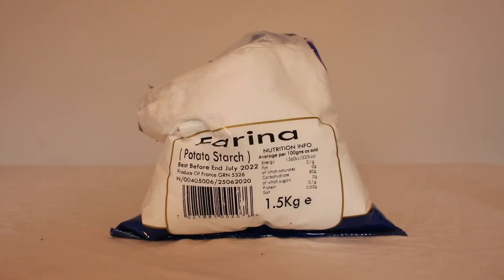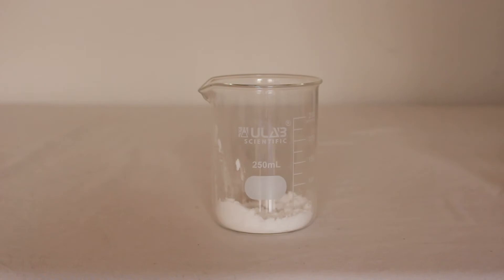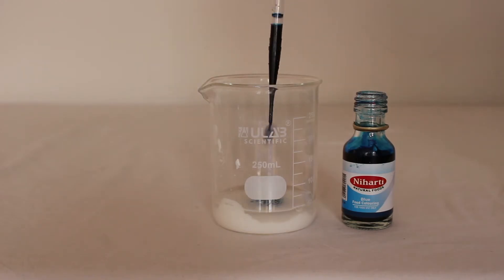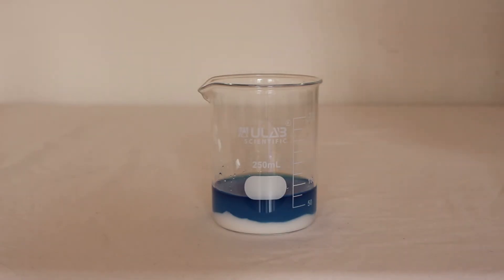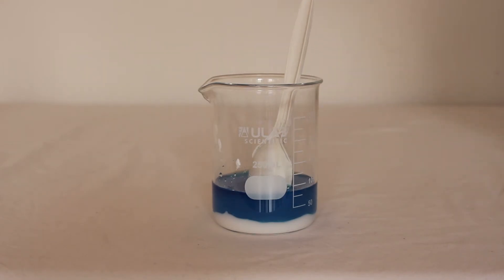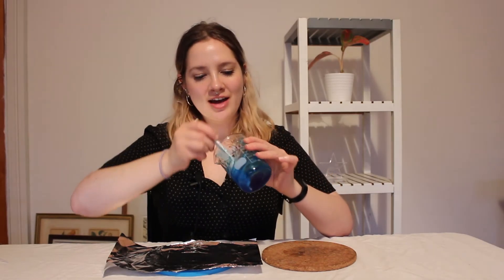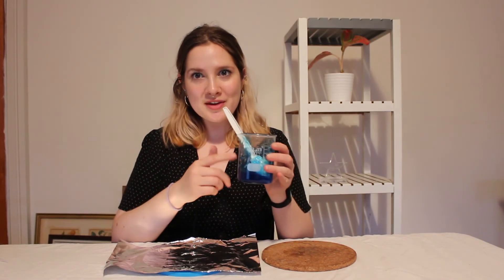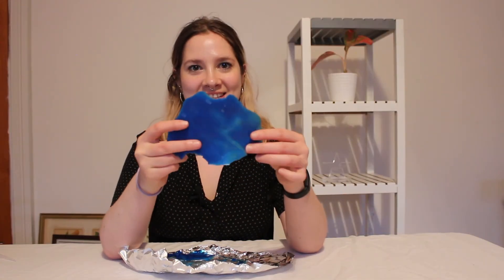Bioplastic- Potato Plastics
As part of Science on the Sofa's digital programme Hands Online we bring you two videos from the Really Small Science team, University of Strathclyde.

Following on from Video 1: Smart Sustainable Plastic Packaging, Sylvia Battcock introduces you to Video 2: Potato Bioplastics where she explains about bioplastics and how we can make a plastic from potatoes.

Most of the plastic which we use every day comes from petrochemical sources - fossil fuels - which are an unsustainable recourse. These plastics don’t break down naturally and need to be recycled. However, an increasing number of bioplastics are being created by engineers and scientists. Bioplastics are plastic materials produced from renewable biomass sources.